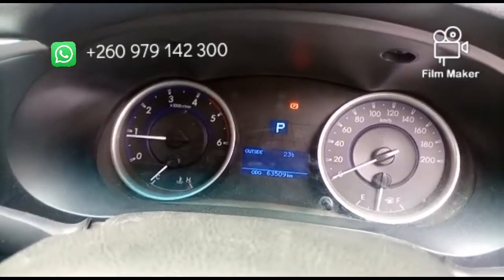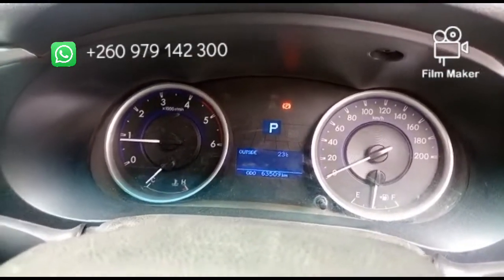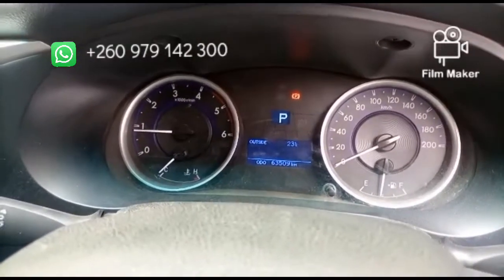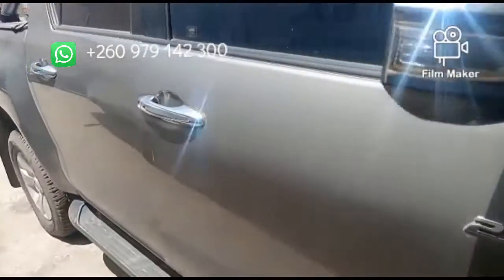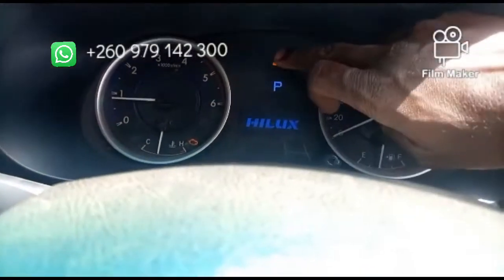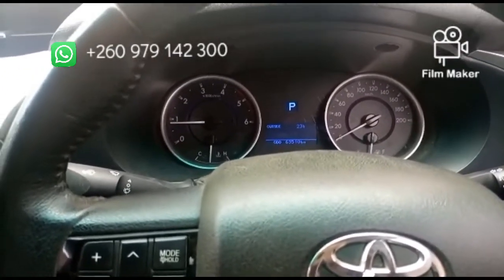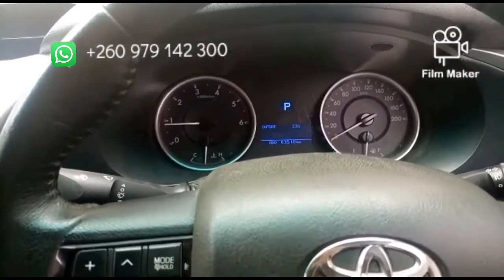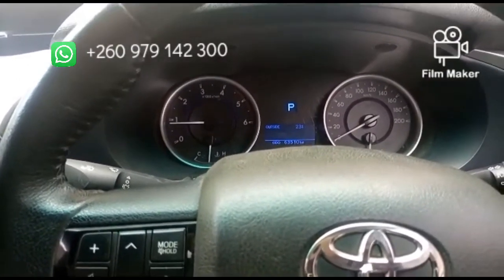How to solved 2018 hilux 1GD ECU internal fault codes